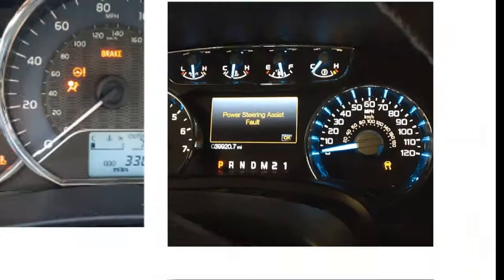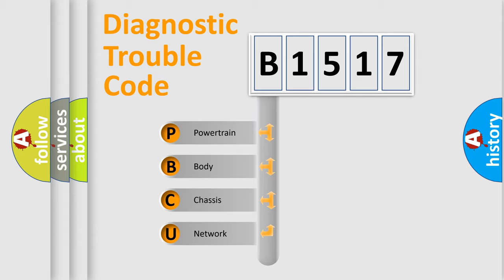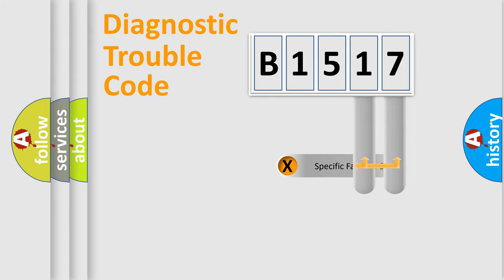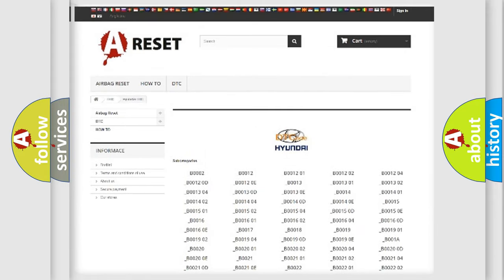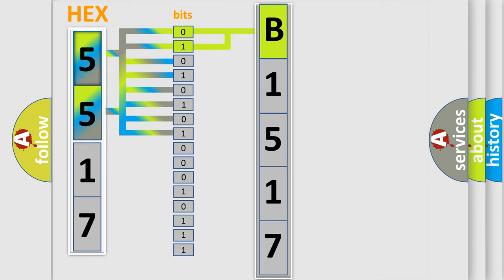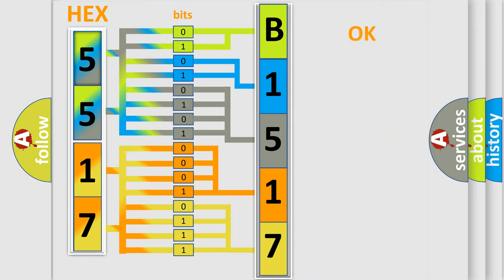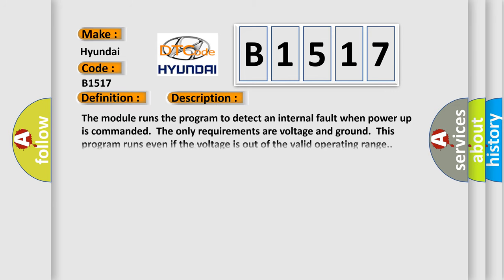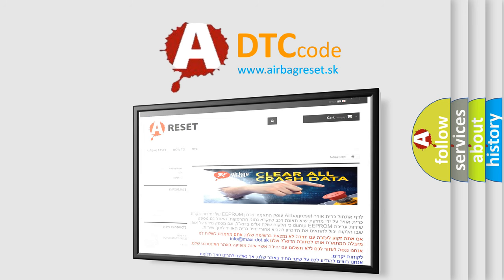DTC Hyundai B1517 Short Explanation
Contents:
0:21 Basic DTC analysis according to OBD2 protocol standard.
1:48 Insight into programming
2:58 A diagnostically understandable description of the Diagnostic Trouble Code
3:05 Basic error definition

Make:
Hyundai
Code:
B1517
Definition:
Electronic Control Unit ROM Malfunction
Description: